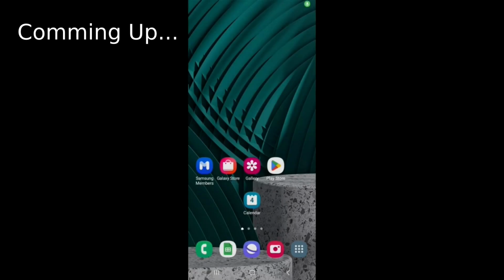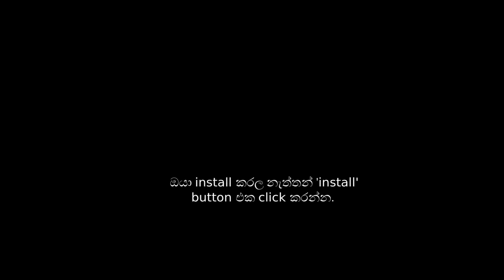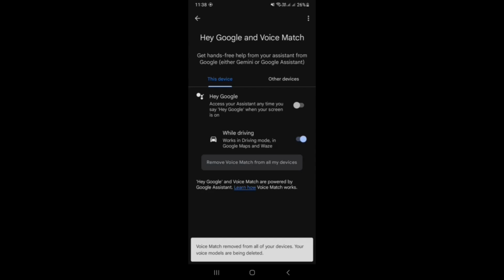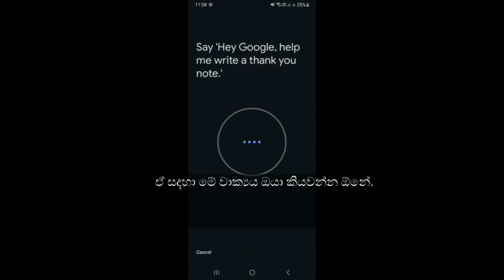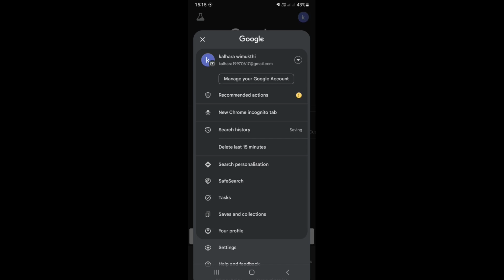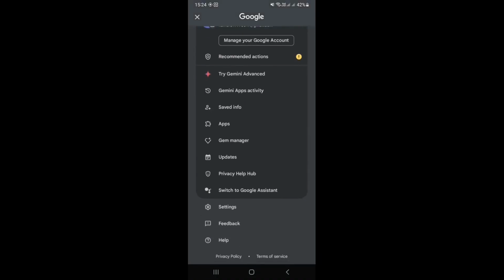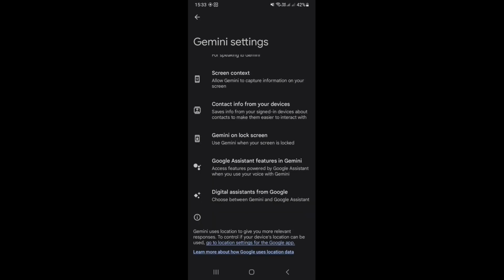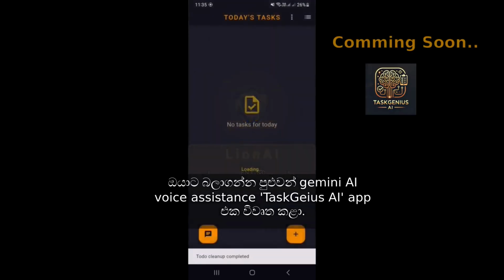how to set up gemini voice assistant : tutorial 01 | google assistance | LionAI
How to Set Up Gemini Voice Assistant | Google Assistance | LionAI

Unlock the full potential by seamlessly integrating Gemini Voice Assistant with Google Assistant. In this step-by-step tutorial, you'll learn how to download, configure, and customize your voice assistant for open apps,get call.send messages,calendar events, and more.

Timestamps:

00:00 Cumming Up
00:21 Installing the Gemini Voice App
00:56 Type 01 Enabling 'Hey google feature'
02:45  Type 02 Enabling 'Hey google feature'
03:30 Setup settings for gemini app
04:55 Talk with gemini using voice

🔑 Primary Keywords
how to set up Gemini Voice Assistant, Google Assistant integration,